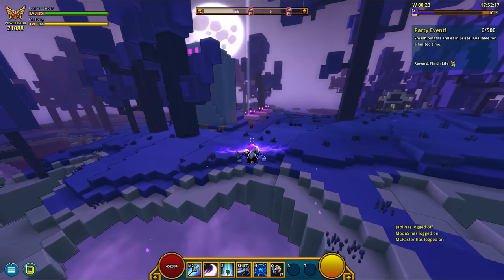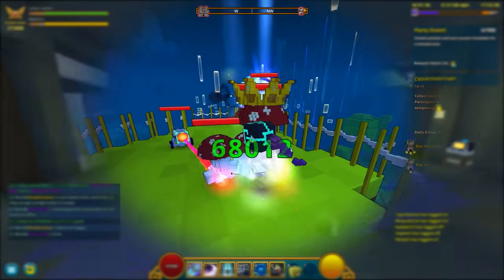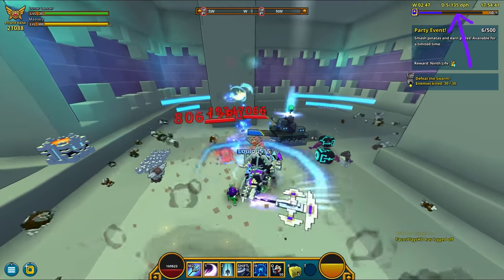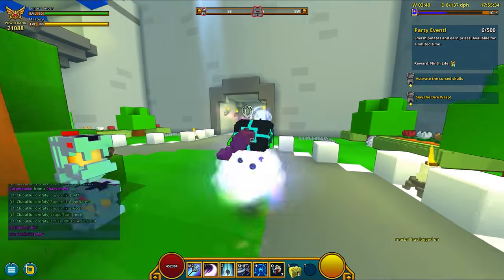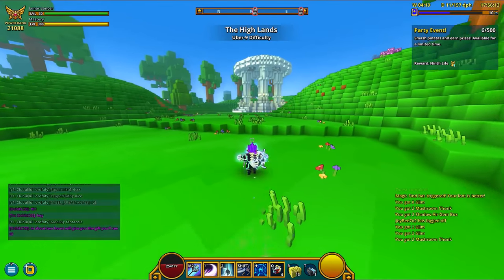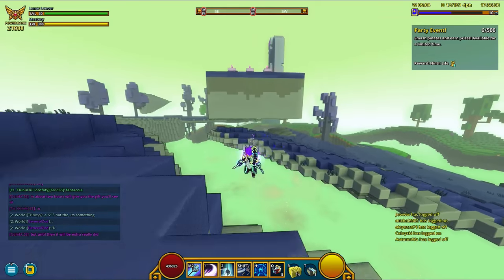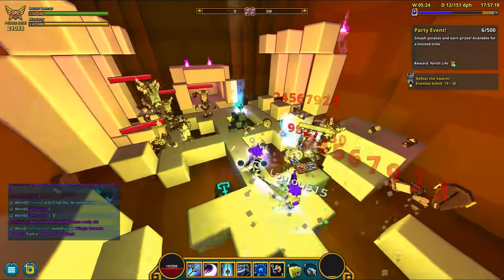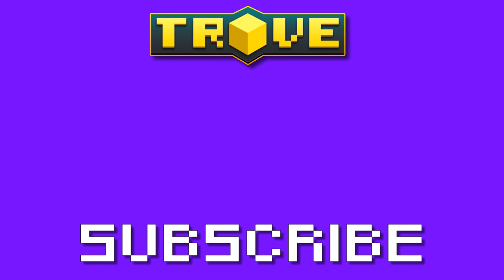What MODS I use in Trove!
Mods I use in Trove - Useful Mods - Cosmetic Mods

Hey guys today I'm going to show you what Mods I use in Trove and where to get them from. Down bellow you will see a list of every single mod I mentioned. Hope these will make your game experience slightly better!

Visit GAOTU, our club: /joinworld clubul lui lordfafy. If you want to join whisper the following people: Peloo, Nestorboy, s0nnet, George_Mihaita, Thomy200 or lordfafy!